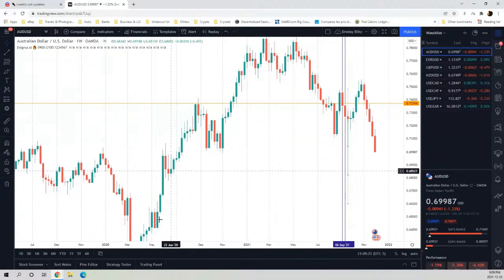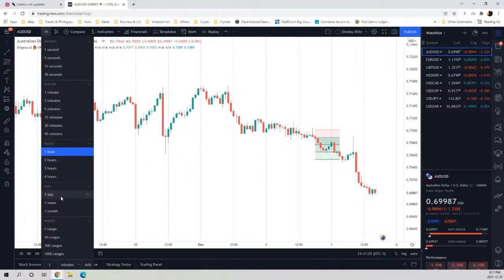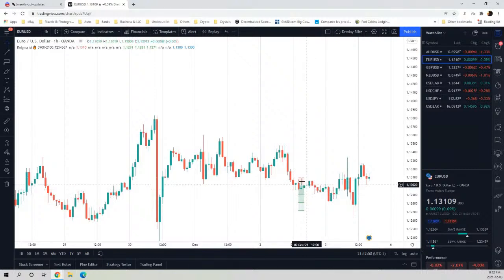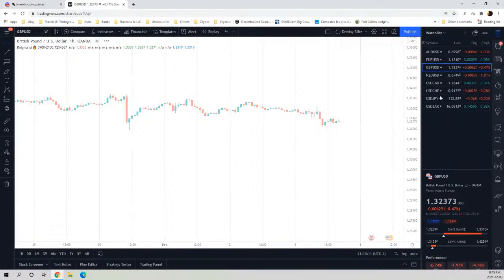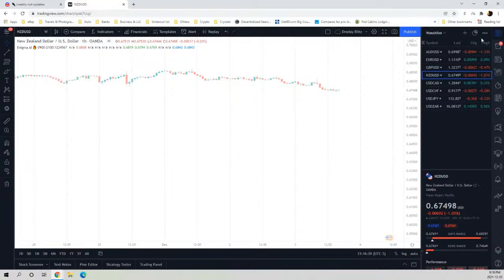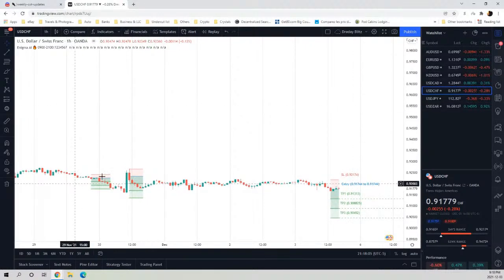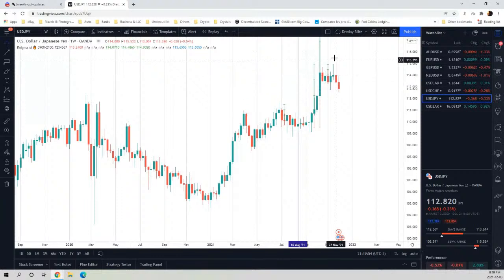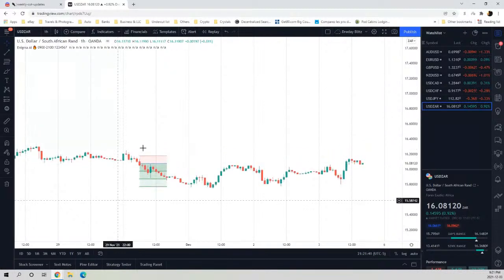DreDayFX's Fundamental Bias (COT) Review + Q&A (Week of November 29th)